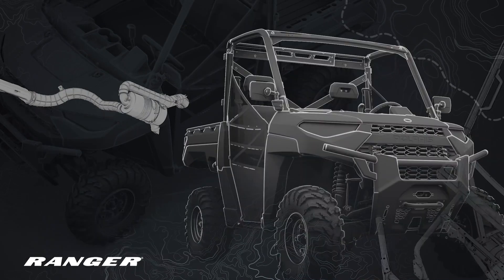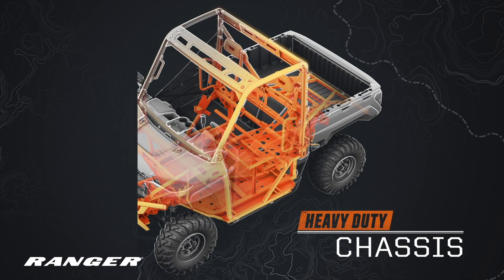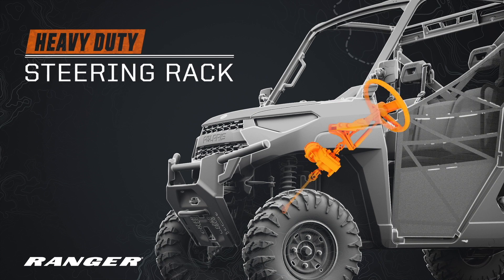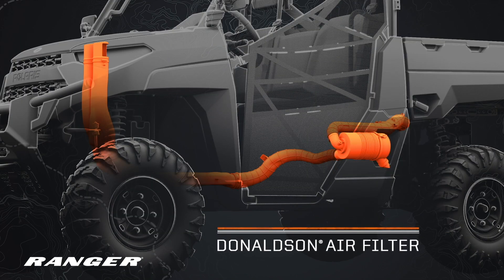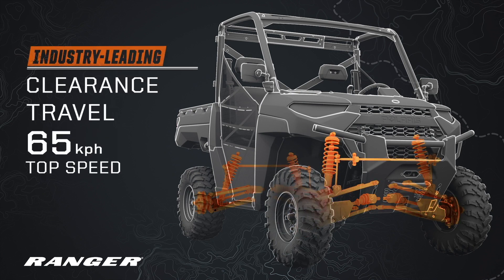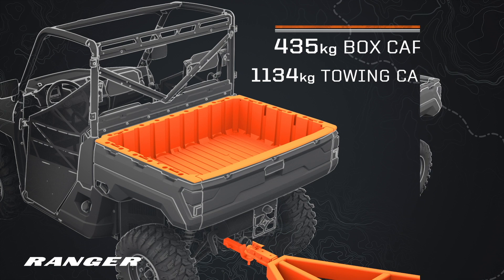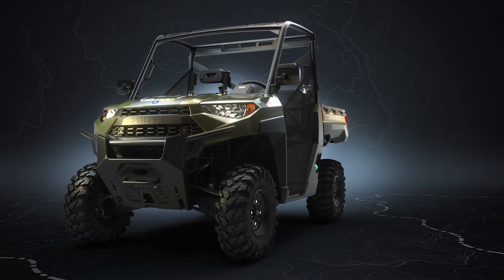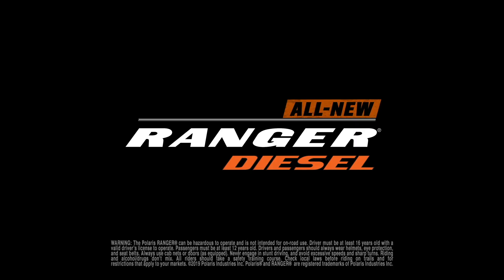All New Polaris Ranger Diesel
𝗜𝗡𝗧𝗥𝗢𝗗𝗨𝗖𝗜𝗡𝗚 𝗧𝗛𝗘 𝗔𝗟𝗟 𝗡𝗘𝗪 𝗥𝗔𝗡𝗚𝗘𝗥 𝗗𝗜𝗘𝗦𝗘𝗟
NEW ENGINE
NEW HEAVY DUTY ONE-PIECE CHASSIS
NEW POWER-TRAIN

Engineered specifically for Australia and New Zealand